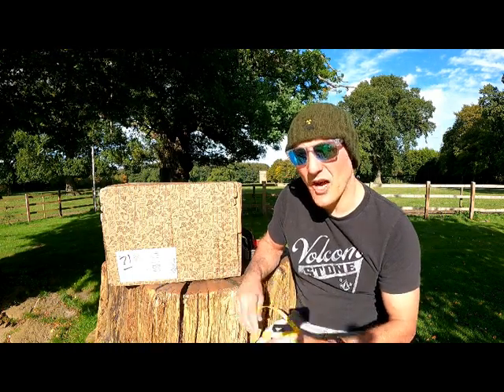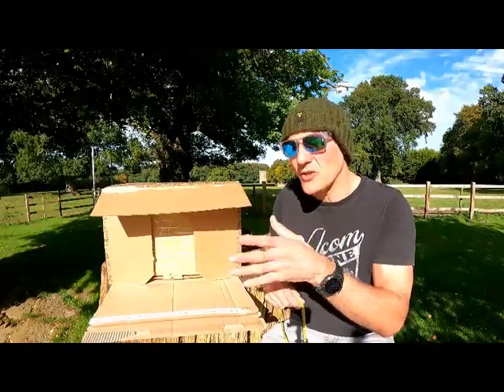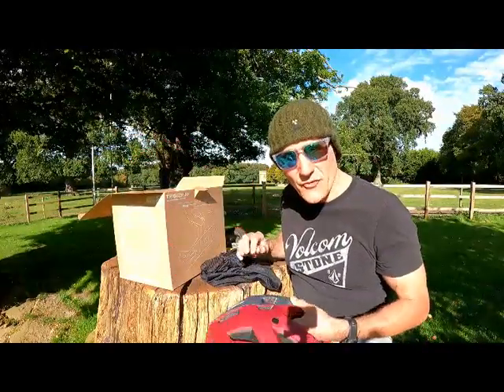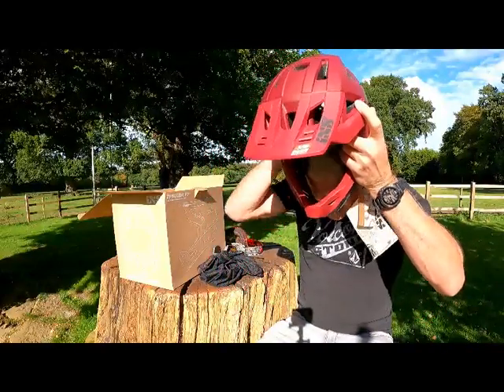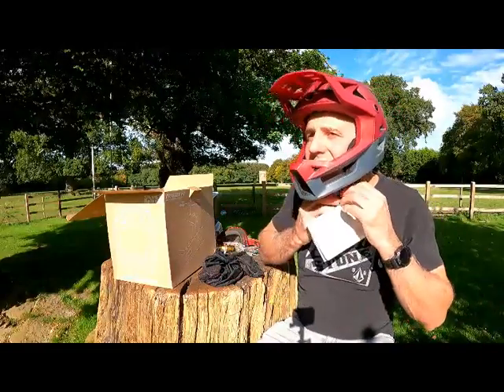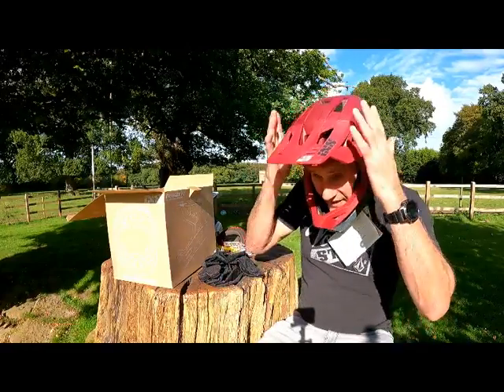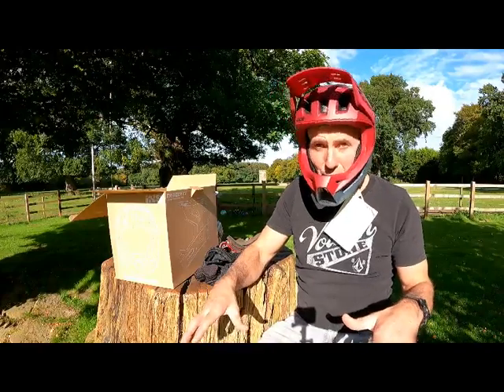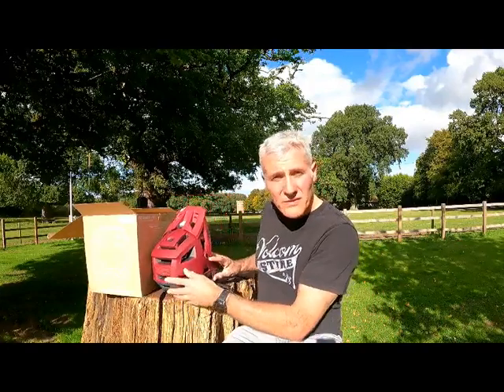IXS Trigger Review, size and fit.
An unboxing and review (particularly size) on the IXS Trigger full face Enduro helmet.